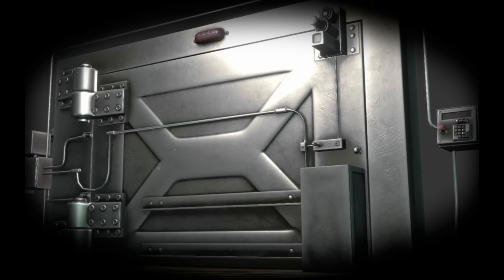POV: The Lock Picking Lawyer is Outside your Bunker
he cannot be stopped